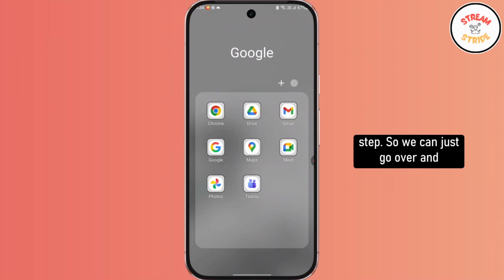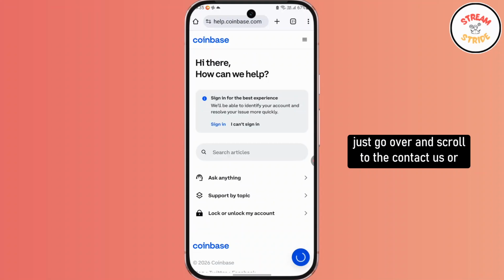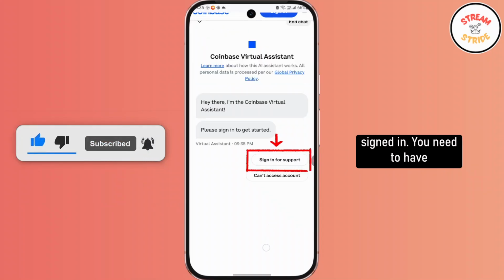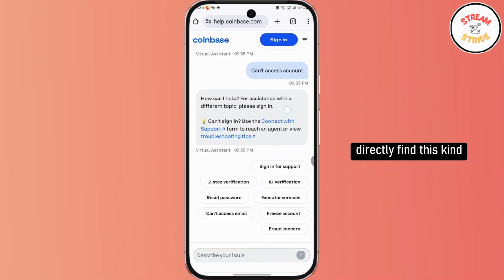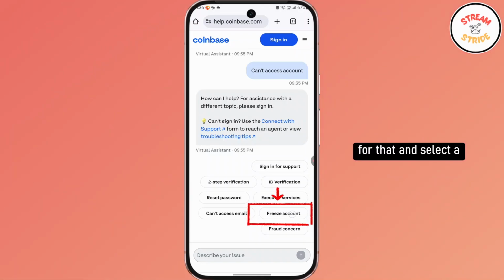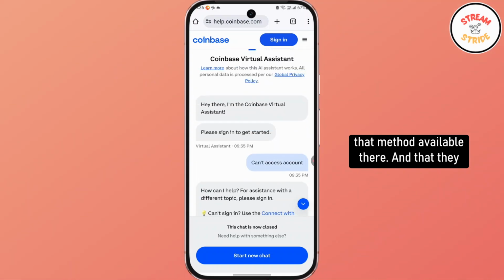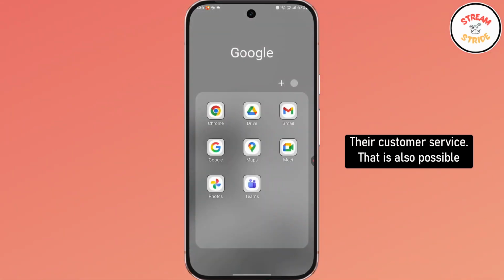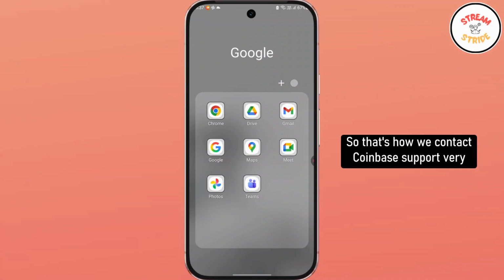HOW TO CONTACT COINBASE SUPPORT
If you’re searching for how to contact Coinbase support, this video is made exactly for you. In this guide, I explain how to contact Coinbase support step by step using official and safe methods. Whether you’re trying to reach Coinbase customer support for account issues, transaction problems, login errors, or need help with a locked or restricted account, this tutorial covers all the ways to contact Coinbase support quickly and correctly without falling for scams or fake numbers.

In this video, you’ll learn:

How to reach Coinbase customer support via help center and chat
How to submit a support ticket to Coinbase
How to contact Coinbase support for account recovery
How to avoid fake Coinbase support numbers and scams